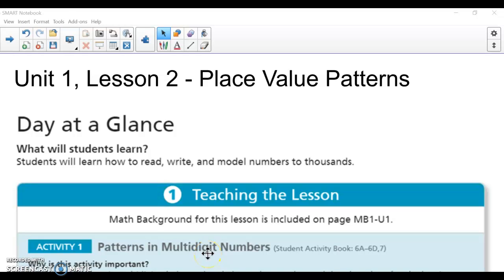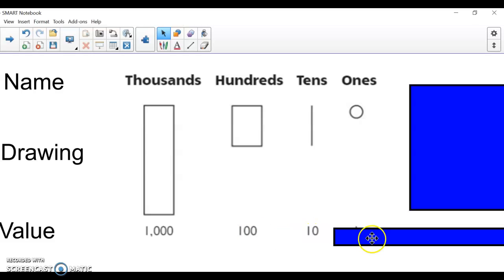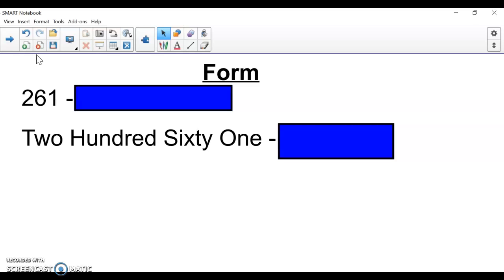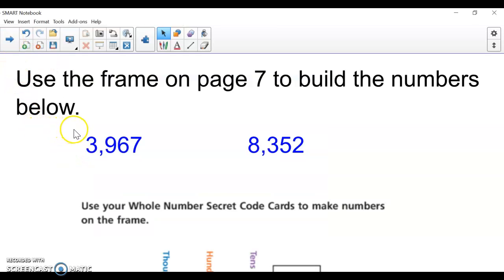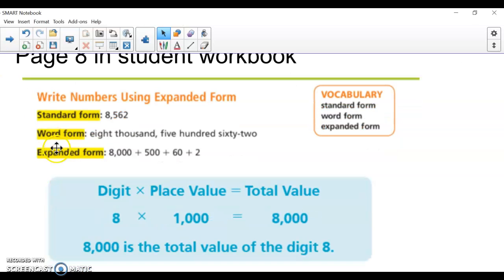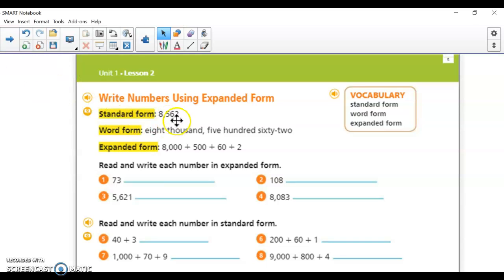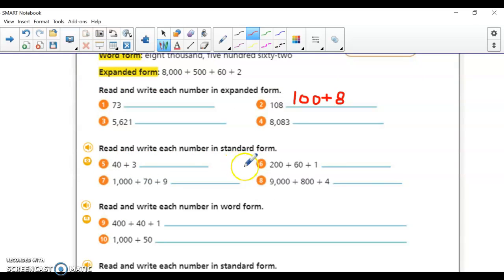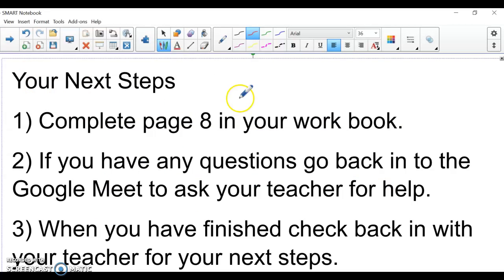Math Lesson 1.2